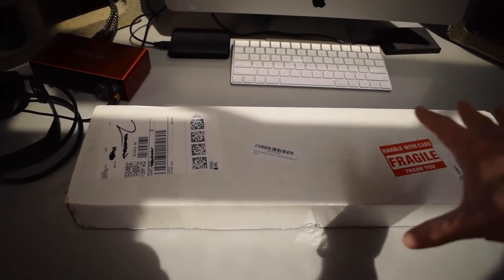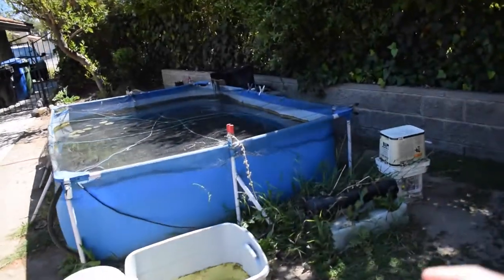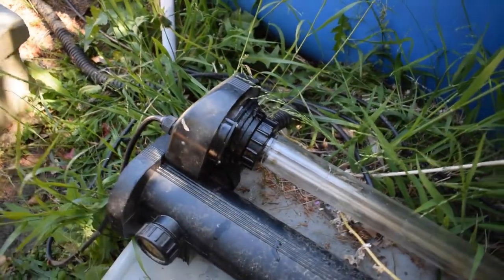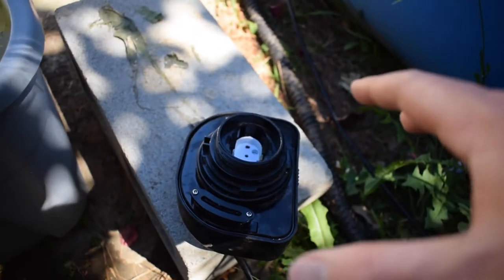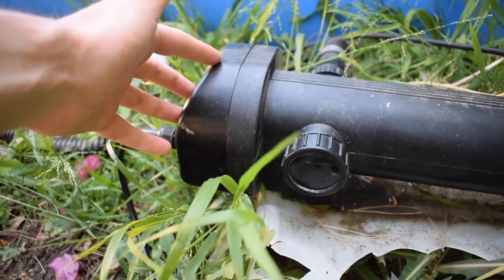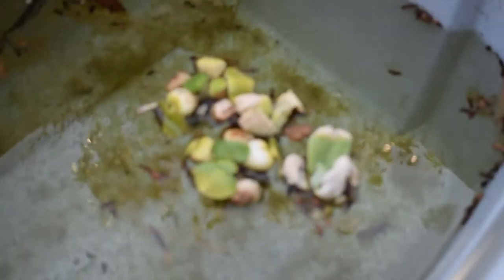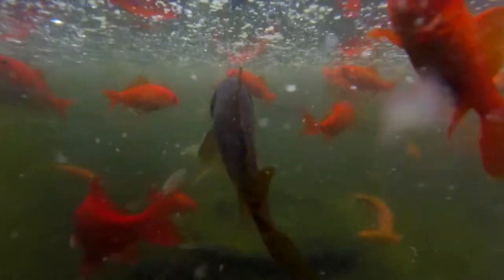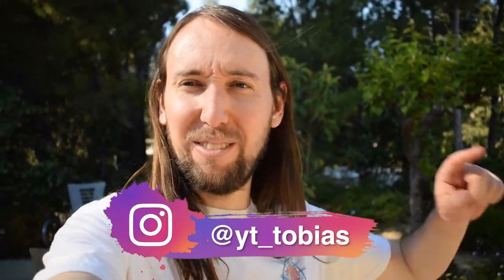How To Replace UV Bulb in Jebao CW-55 UV Clarifier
Hey Aquamigos! In this video I show how to replace the UV light bulb in the Jebao CW-55 UV Clarifier. I also show some updates on the pool pond and how everything is doing, including the water lilies from last weeks video. Hope you like it!

Replacement UV Bulbs:.
Jebao UV Clarifier:.

Here is some of the fish gear I use:

Jebao UV Clarifier:.
1/2" Vinyl Pond Tubing:.
20-50 Gal Aqua Clear Filter:..